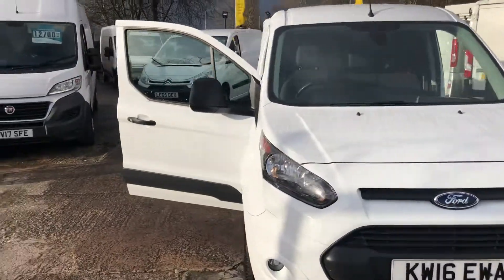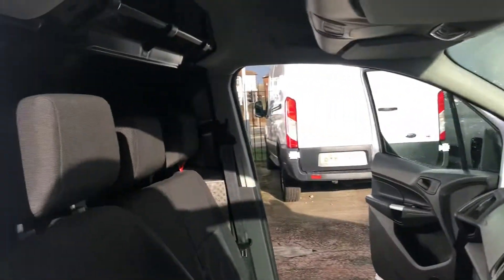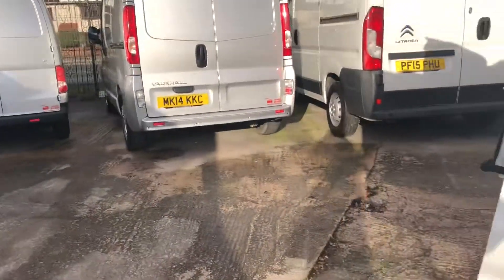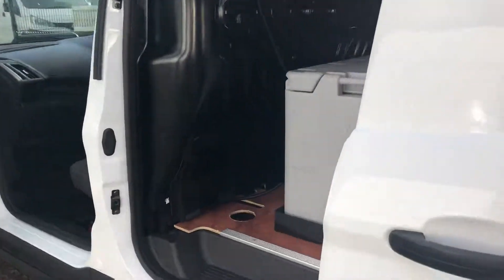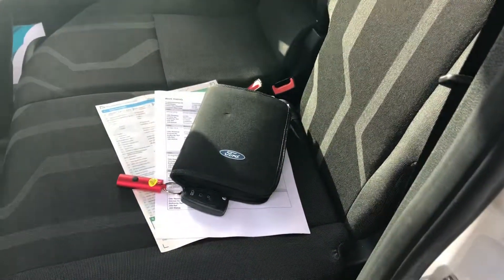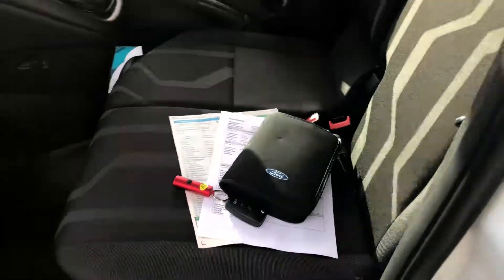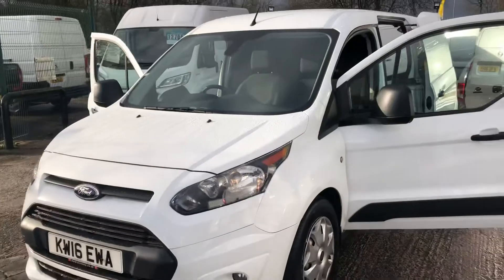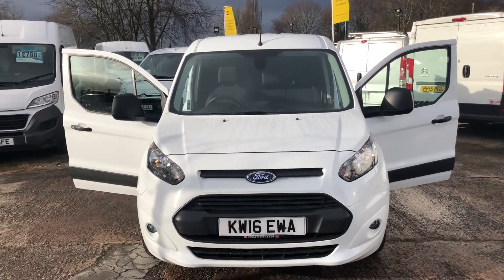Ford Transit Connect KW16 EWA